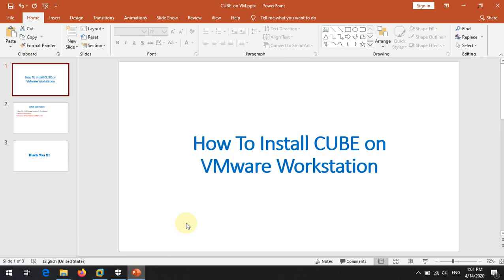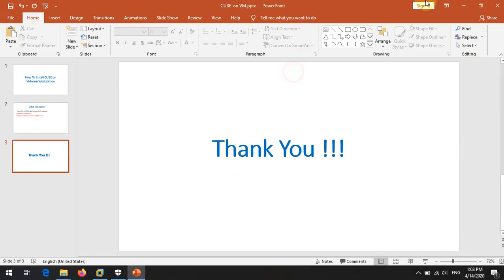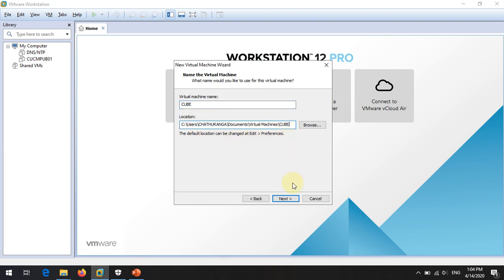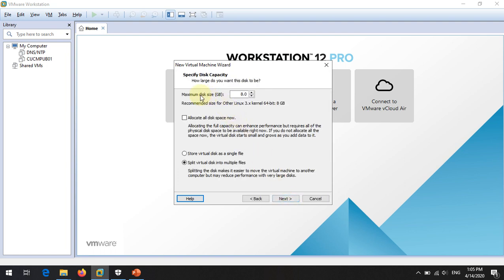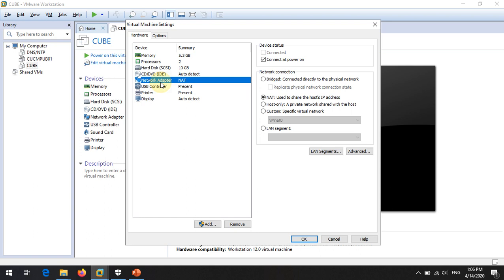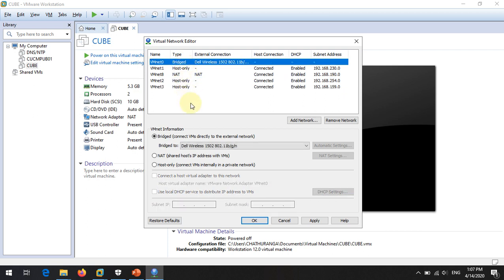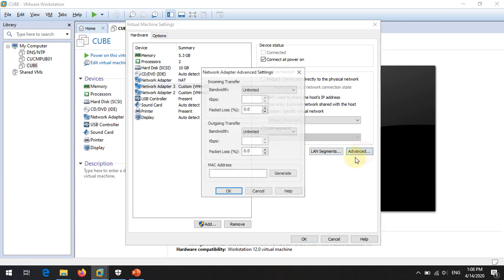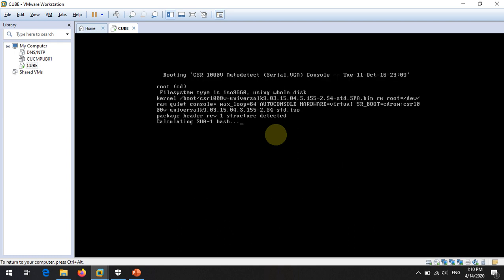How To Install Cisco CUBE On Your Laptop / PC Using VMware Workstation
In this video i'm describing how to install cisco CUBE / Voice gateway, in VMware Workstaion. All the configurations are doing by following step by step, and it will easy for you to get better understand of the configurations.